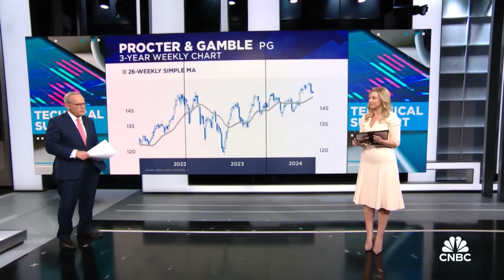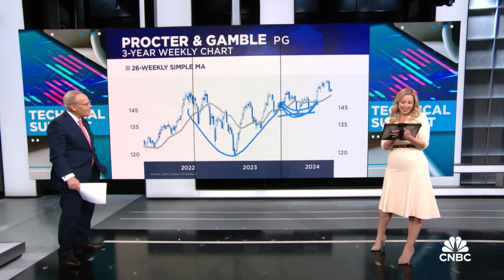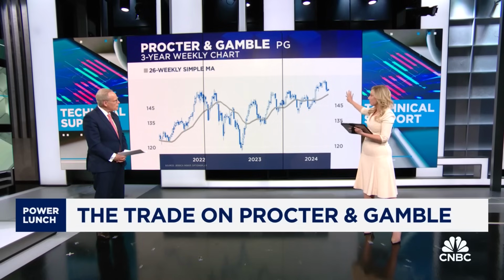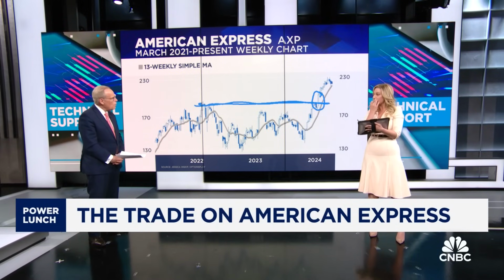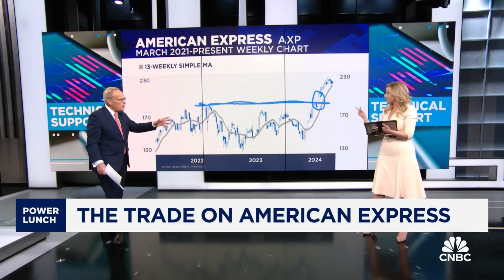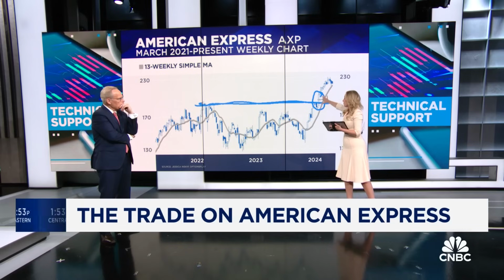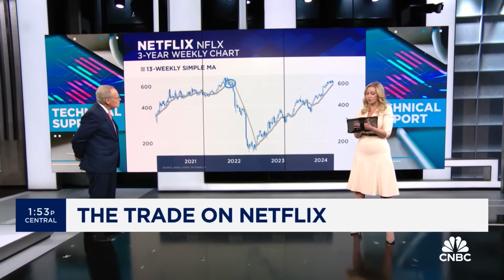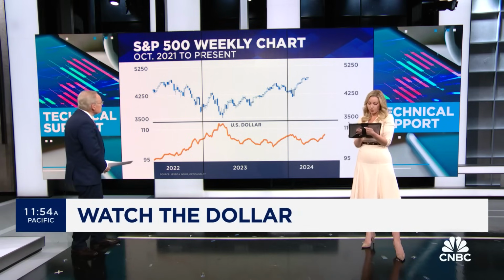Technical Support: PG, AXP & NFLX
Jessica Inskip, Options Play director of product, joins 'Power Lunch' to give the read on chart technicals for a few stocks.